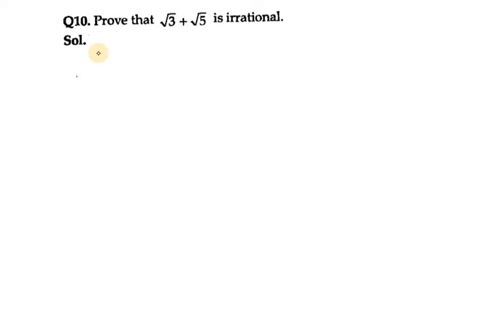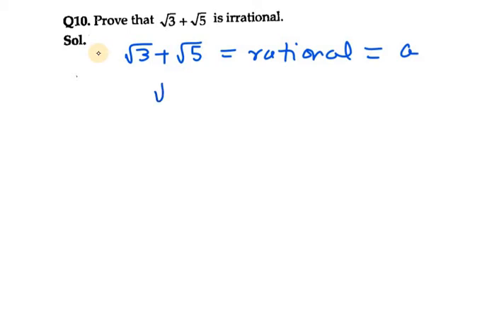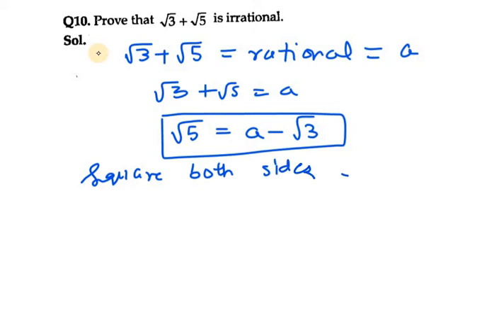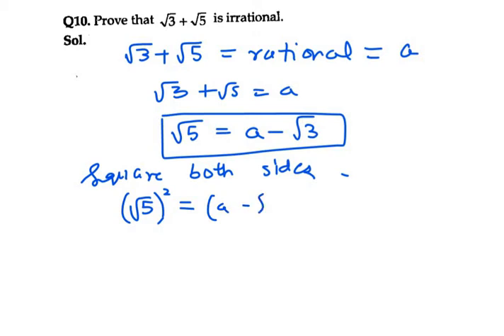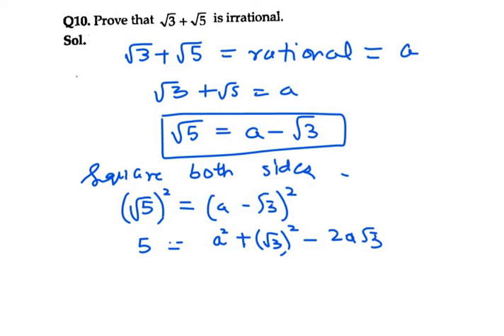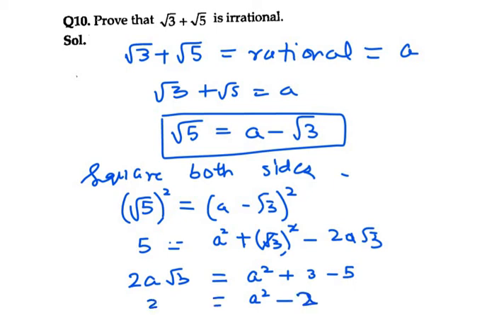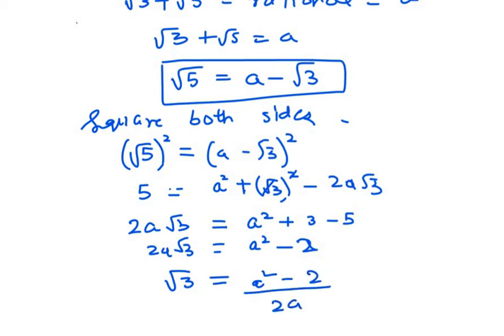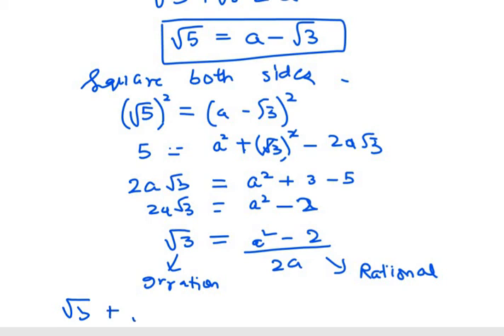Ex 1.3 Q10 NCERT Exemplar Class 10||10. Prove that underroot3+ underroot5is irrational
Prove that underroot3+ underroot5is irrational